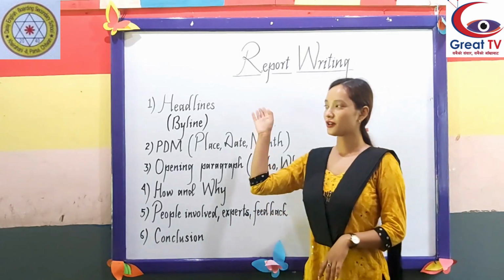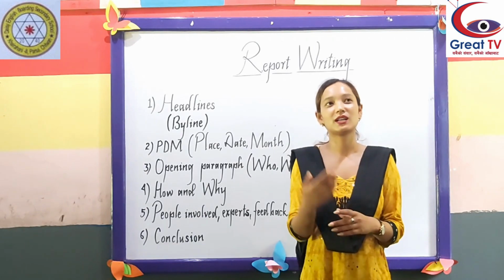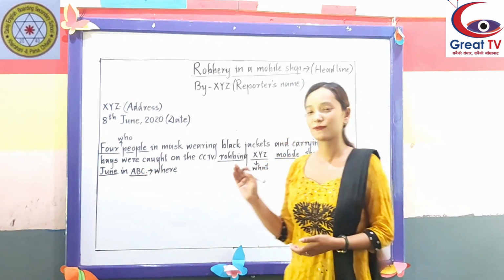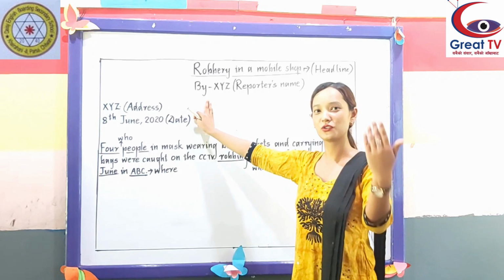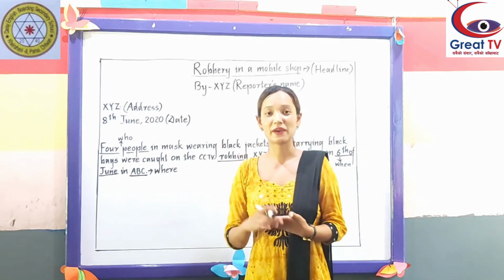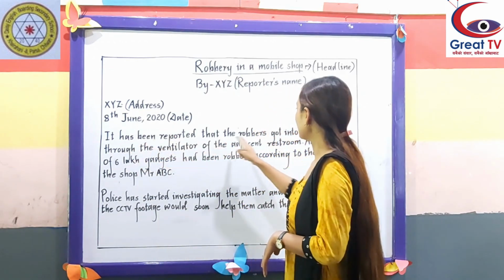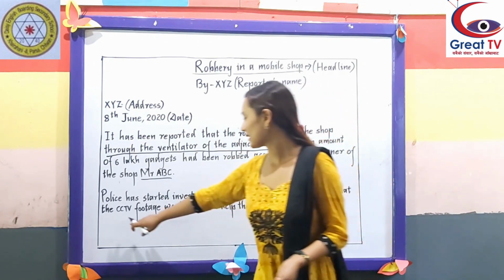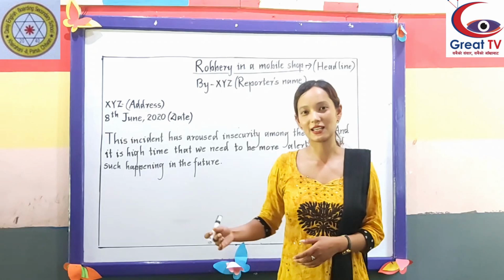Writing Tara Devi Gurung